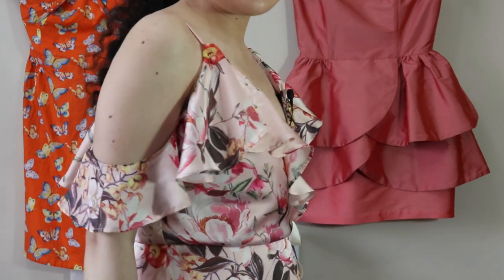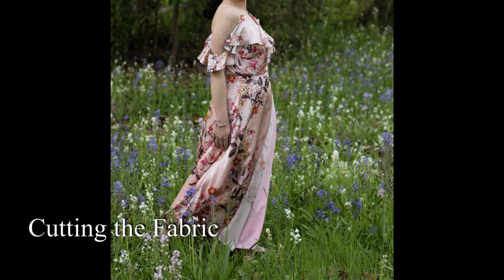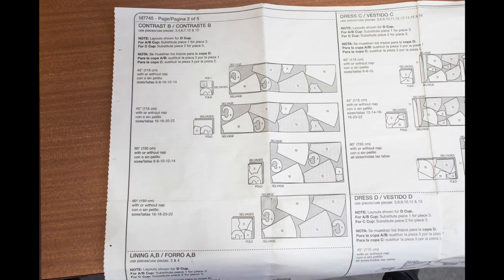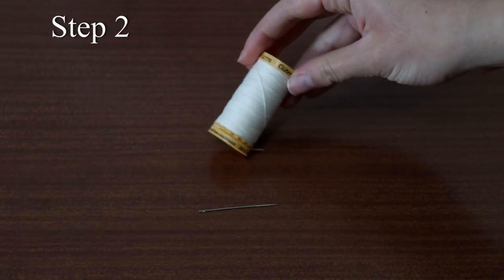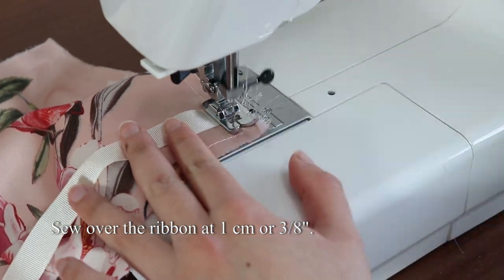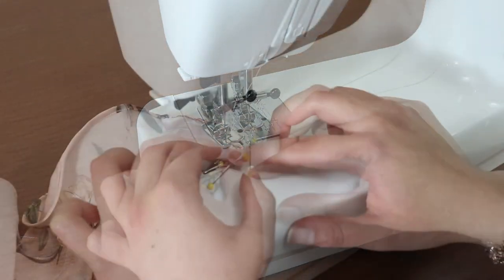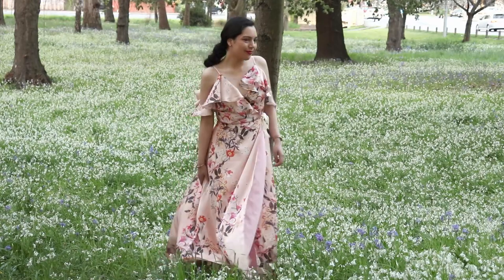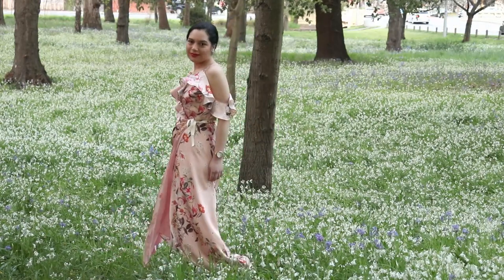Sew a Fancy and Easy Wrap Dress - McCall’s M7745 Pattern Tutorial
SEWING TUTORIAL MCCALL'S m7745 – How to Sew a Fancy Wrap Dress – For Beginners!

This wrap dress looks like it was made for the runway, but you can make it for yourself with the help of this tutorial! In this video I show you every step for sewing this dress, including how to make and attach flounces, how to make narrow hems and how to work with sheer fabrics. Wrap dresses are ideal for beginners because you won’t need to know how to insert zips or button holes. Happy sewing!

Plaidness by Francis Preve
Good For The Soul by Asher Fulero
Lovely Afternoon Breeze by The 126ers
Outro (White Smoke) by  Endless Love
No Slope by Freedom Trail Studio
Dwarf Star by Freedom Trail Studio
Use It by Text Me Records / Jorge Hernandez
Getting There by Silent Partner
Believer by Silent Partner
Escape by Eveningland